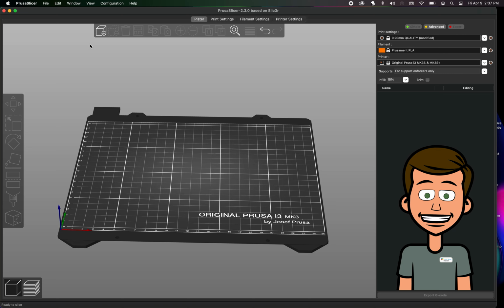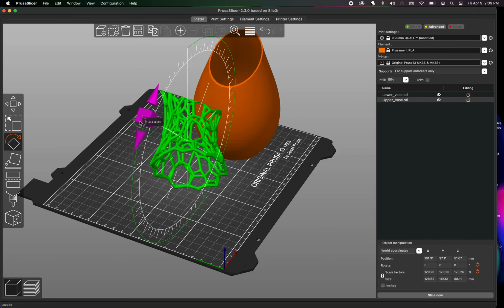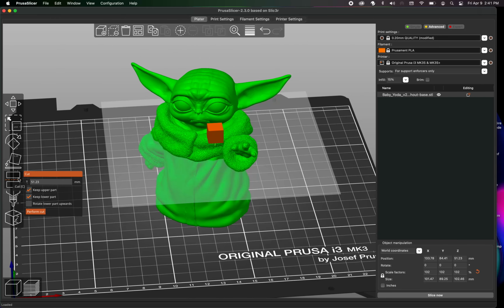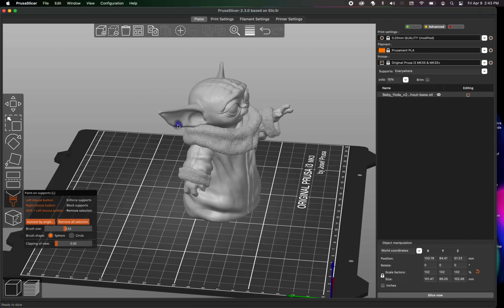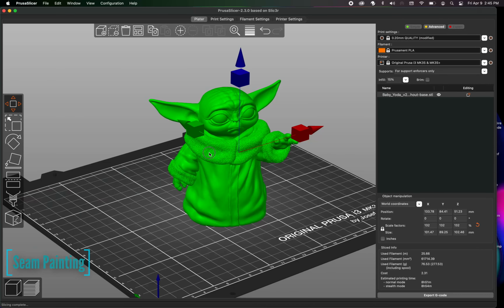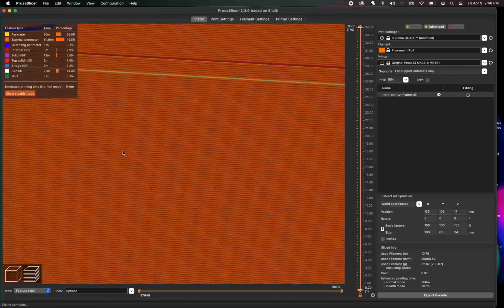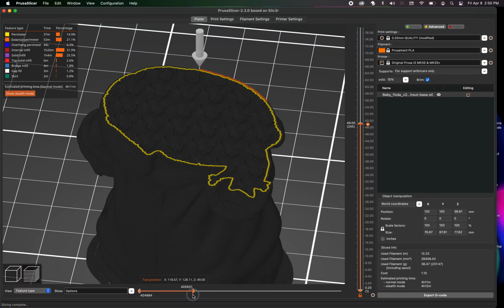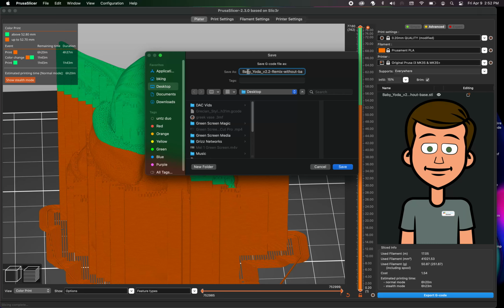Prusa Beginnings: PrusaSlicer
Part 2: We will be looking at several features in the PrusaSlicer and how to prepare your prints for your Prusa i3 MK3S!

00m00s - Introduction
00m32s - Importing an STL
01m32s - Transport Controls
03m53s - Advanced Features
07m50s - Seam Painting
11m45s - Preview Sliders
14m04s - Printer Settings
14m29s - Outro